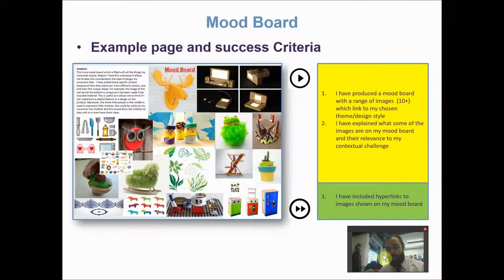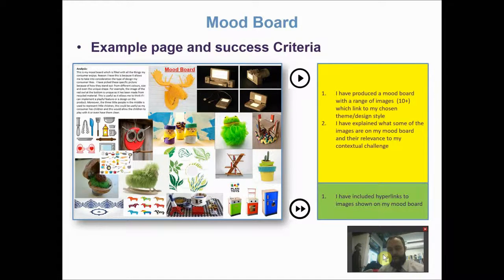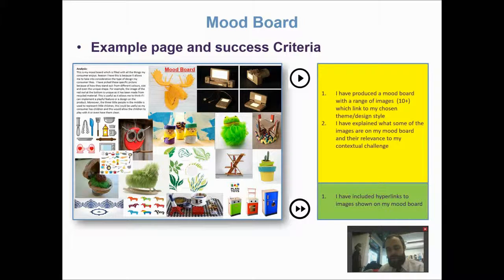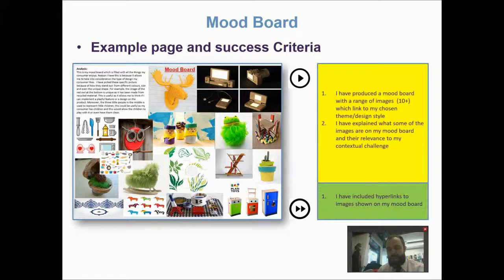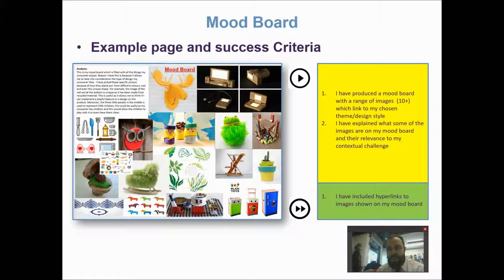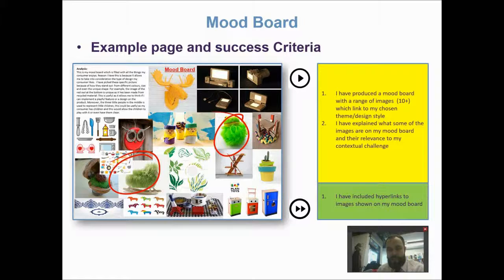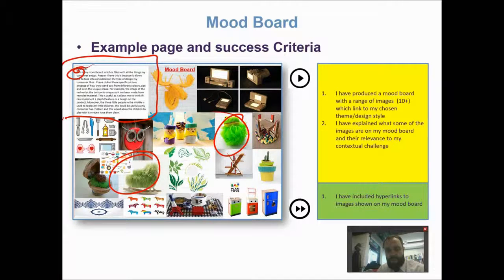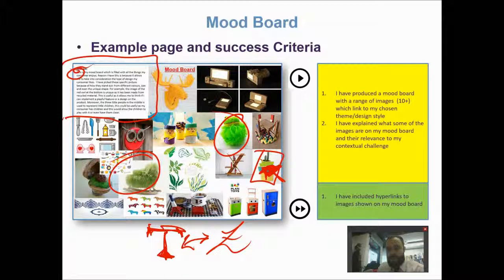Design & Technology NEA Mood Board